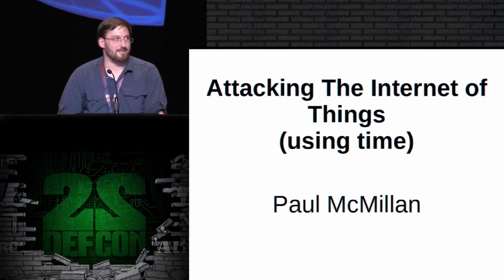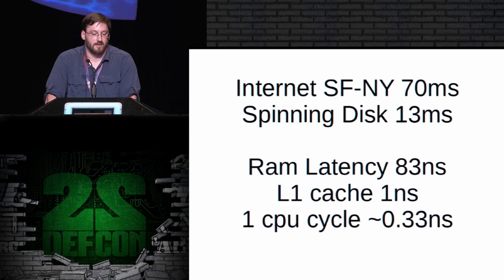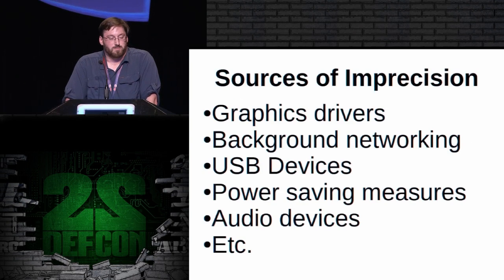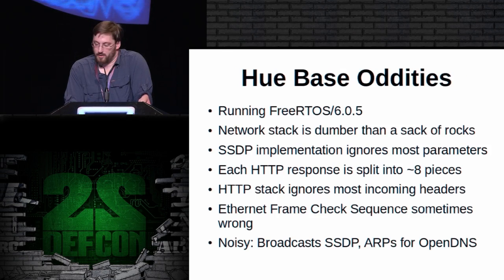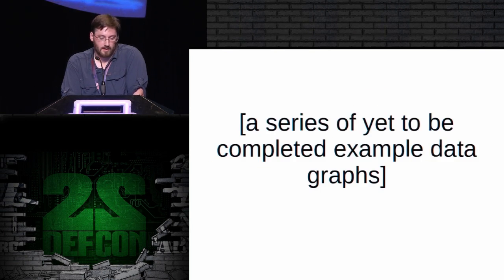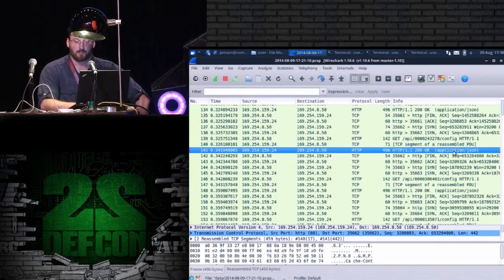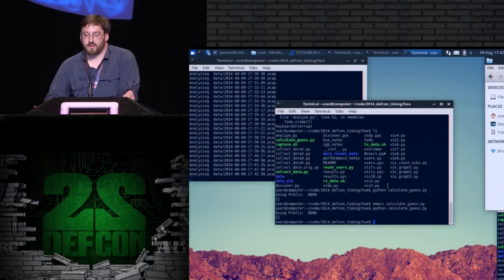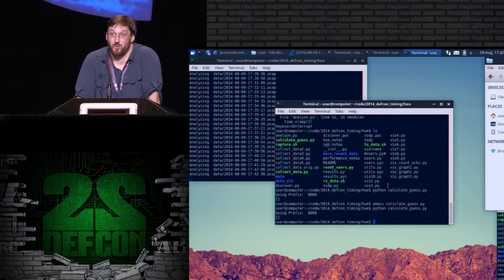DEF CON 22 - Paul McMillan - Attacking the Internet of Things using Time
Attacking the Internet of Things using Time
Paul McMillan SECURITY ENGINEER, NEBULA
Internet of Things devices are often slow and resource constrained. This makes them the perfect target for network-based timing attacks, which allow an attacker to brute-force credentials one character at a time, rather than guessing the entire string at once. We will discuss how timing attacks work, how to optimize them, and how to handle the many factors which can prevent successful exploitation. We will also demonstrate attacks on at least one popular device. After this presentation, you will have the foundation necessary to attack your own devices, and a set of scripts to help you get started.

Paul McMillan is a security engineer at Nebula. He also works on the security teams for several open source projects. When he's not building or breaking the internet, he enjoys, cocktails and photography.